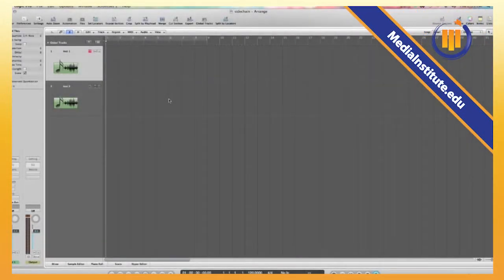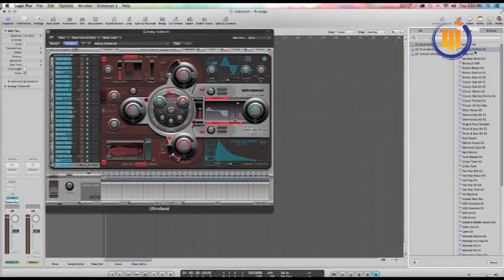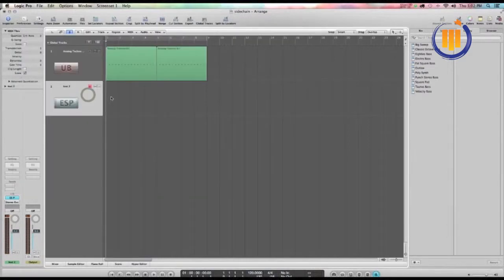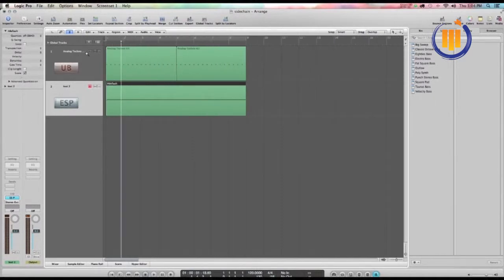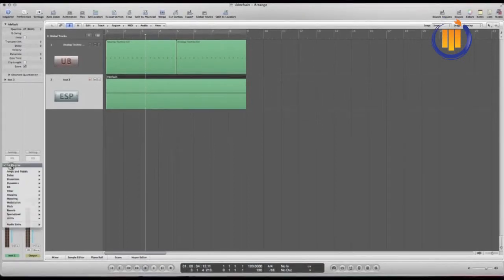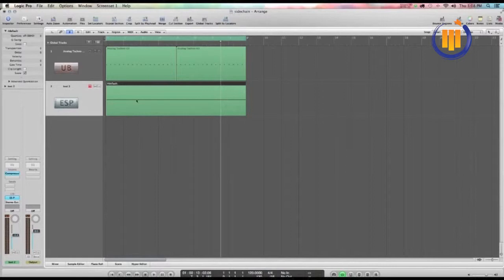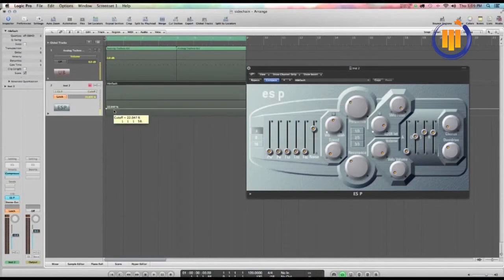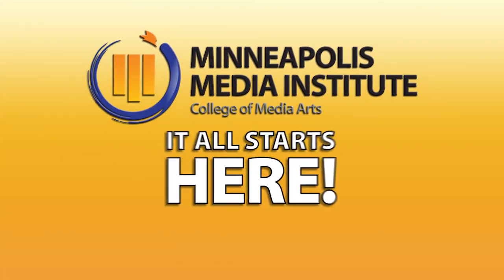How To Use Apple LOGIC 9 Sidechain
A tutorial on Apple LOGIC 9 Sidechaining from Minneapolis Media Institute Recording & Music Technology Instructor, Steve Yeager, using Apple Logic tools.